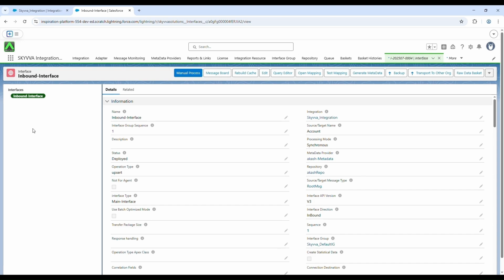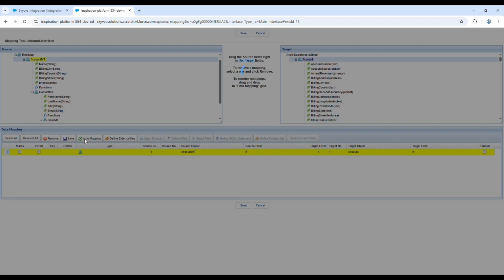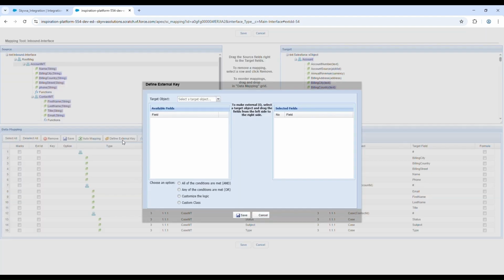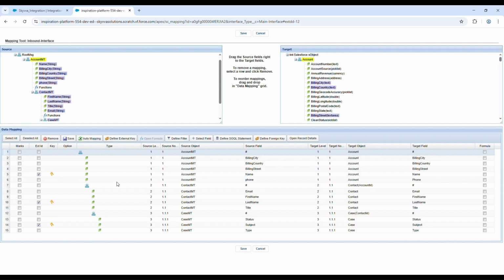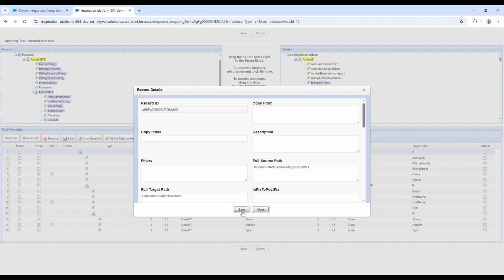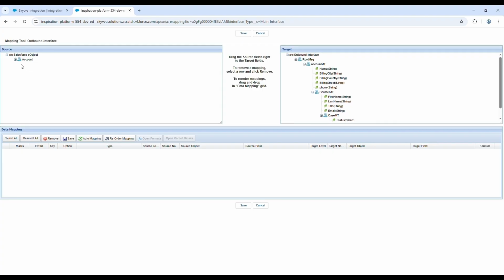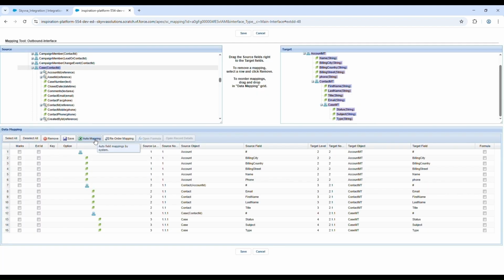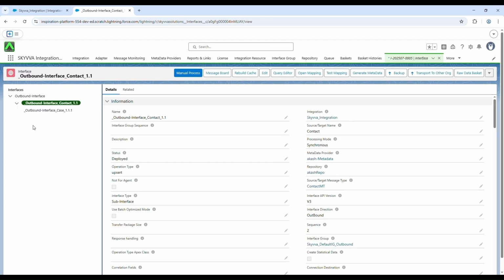How to create Hierarchical Mapping in SKYVVA | Inbound & Outbound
Welcome to our step-by-step tutorial on how to create Hierarchical Mapping in the SKYVVA Integration App for both Inbound and Outbound interfaces in Salesforce.

In this video, you'll learn:

✅ What is hierarchical mapping
✅ How to set up mapping trees for source and target
✅ How to map fields between source and target systems
✅ How to use the Reorder Mapping feature
✅ Best practices for SKYVVA data mappings

🔄 Whether you are integrating complex nested data or syncing multiple objects between systems, hierarchical mapping helps ensure accurate and efficient data flow.

📽️ Suitable for: Salesforce Admins, SKYVVA users, and Integration Specialists

📂 Tools Used: SKYVVA Integration App, Salesforce